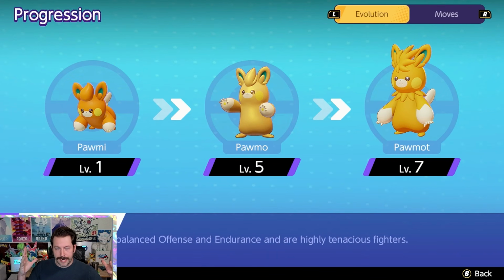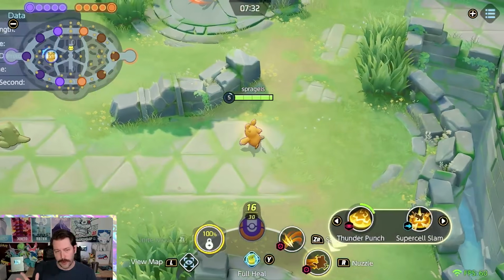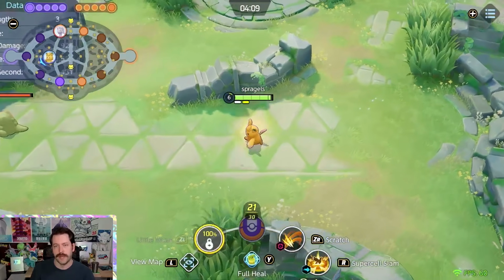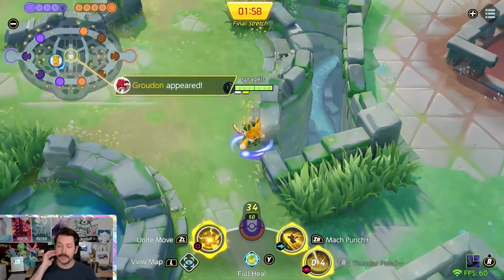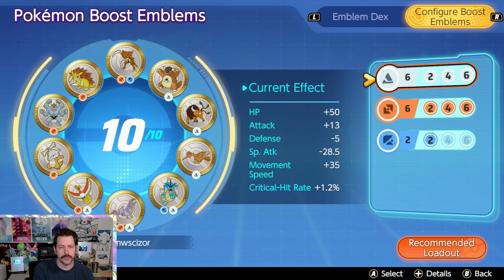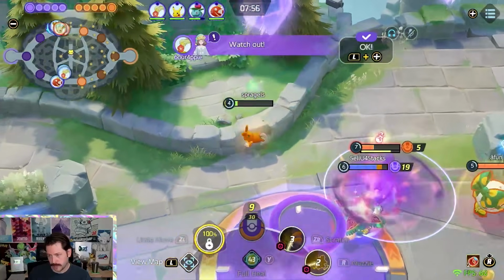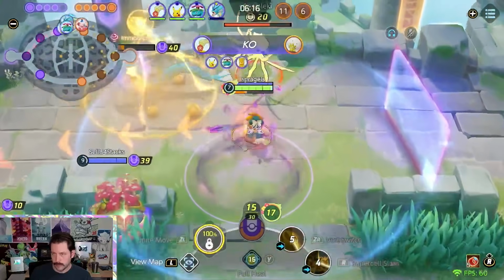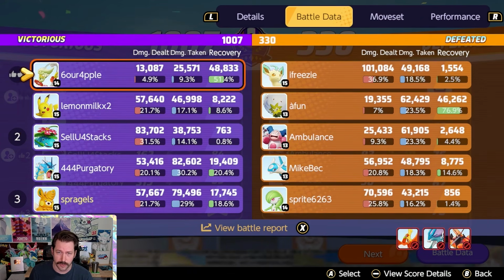Ultimate Pawmot Guide! *Lightning Fists Of FURY* | Pokemon Unite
Everything you need to know to starting winning games with Pawmot! Pawmot moves, Pawmot build, Pawmot emblems, Pawmot tips, Pawmot gameplay and more. Yeehaw

0:00 - Intro that is too good
0:41 - Moves and Strategy
11:38 - Held Items & Boost Emblems
15:19 - Best Moveset Thunder Punch Mach Punch
25:42 - Burst Damage Build Supercell Slam Volt Switch
36:02 - Outro that inspires